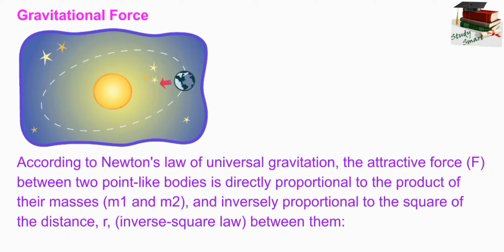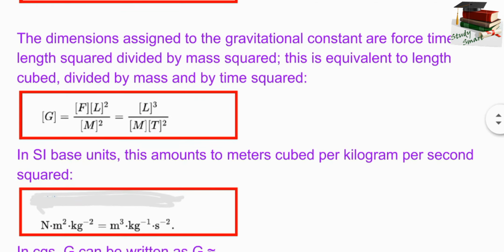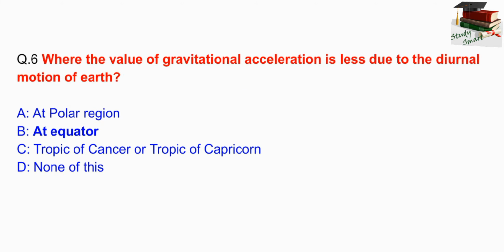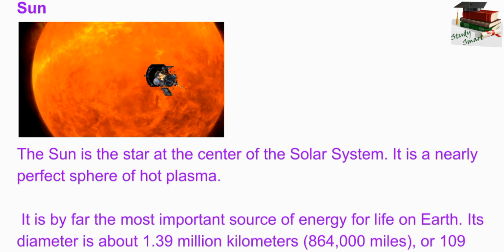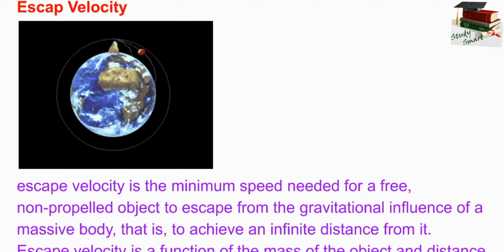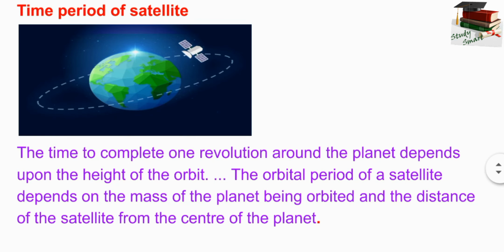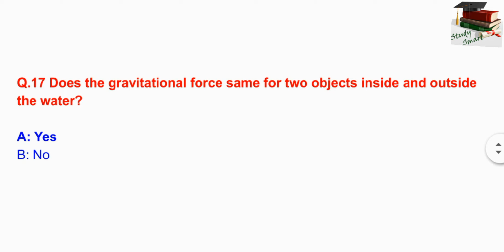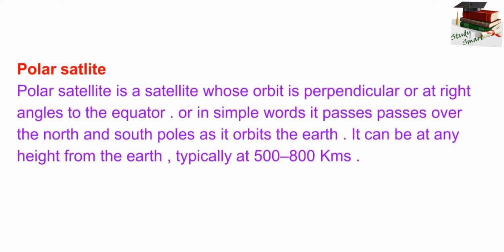Gravitation chapter by Studylecture. Part-2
In this video you get more information about gravitation.

In this channel you get math, science, reasoning, and current affairs for any exam.